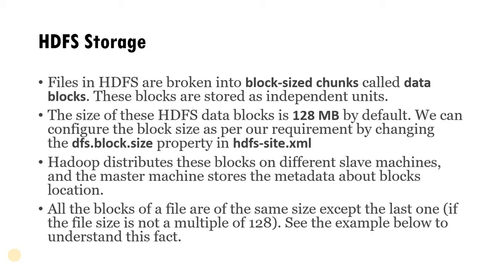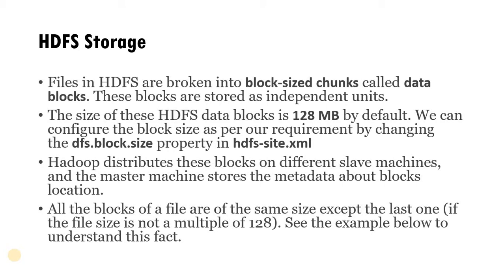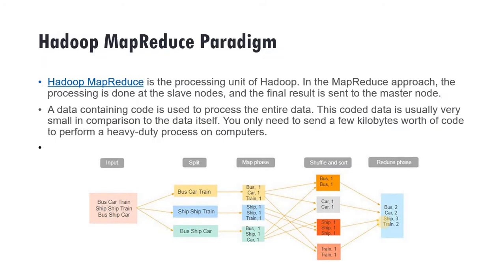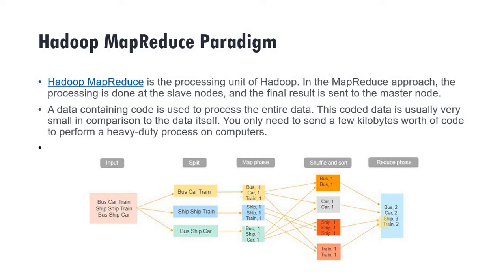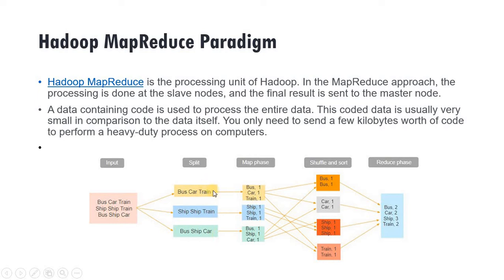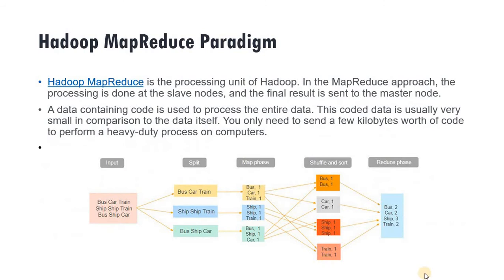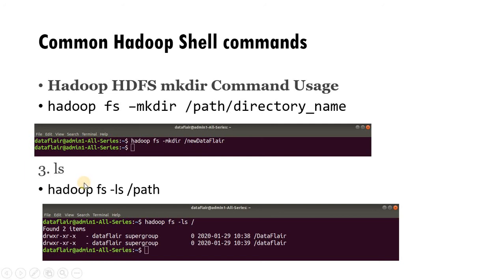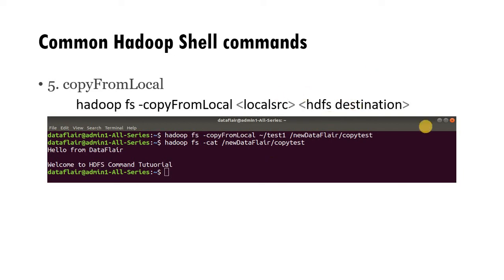HDFS storage and MapReduce